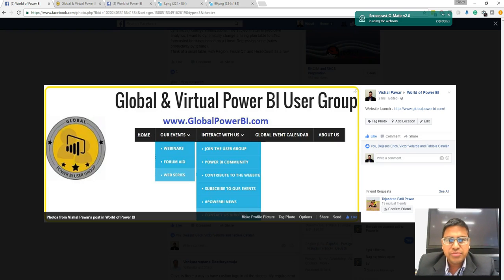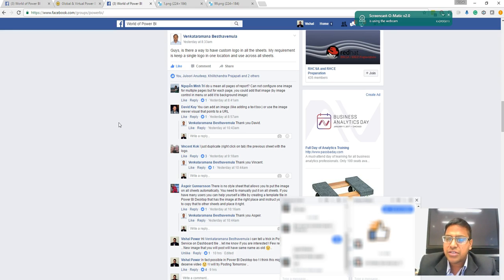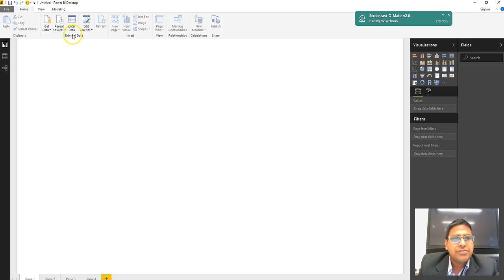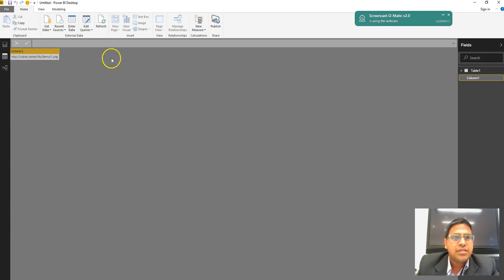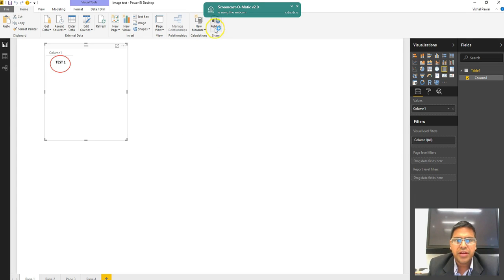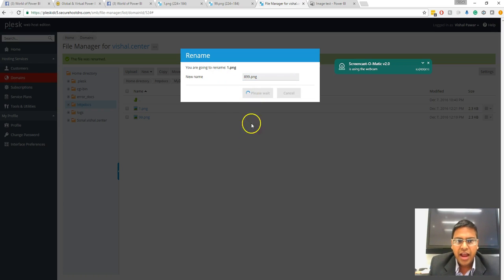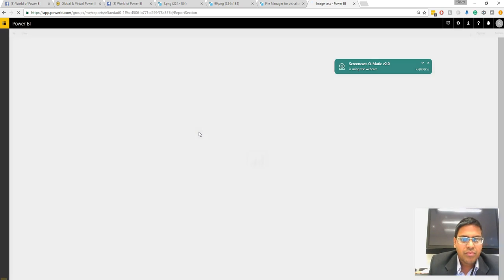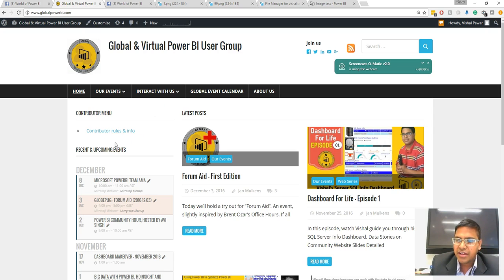How to add image or Logo to reflect Dynamic in Power BI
For Dashboard and updates Sign Up for Global Power BI Now